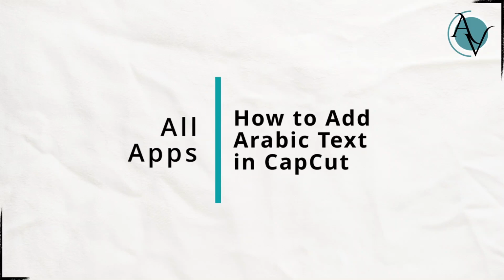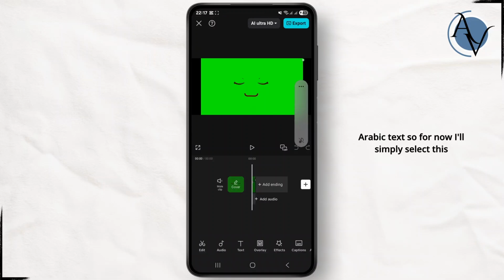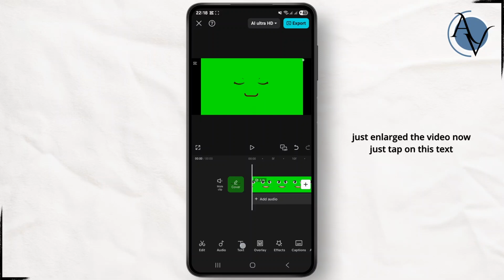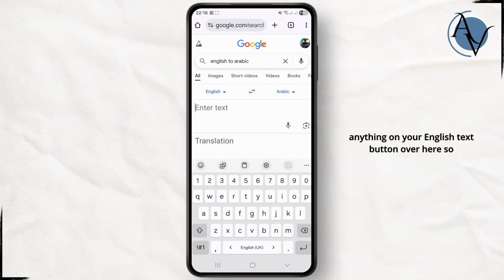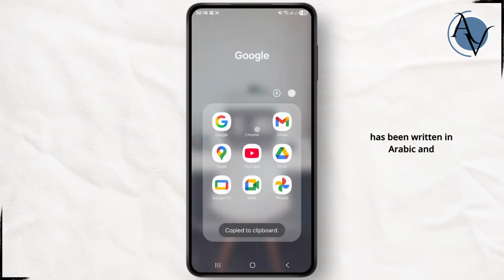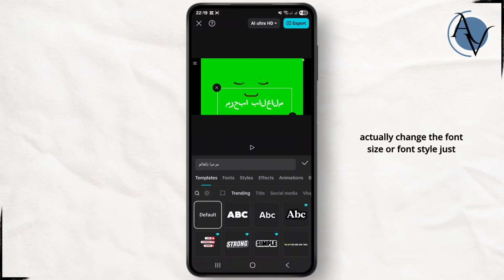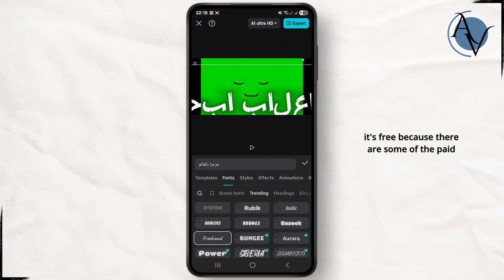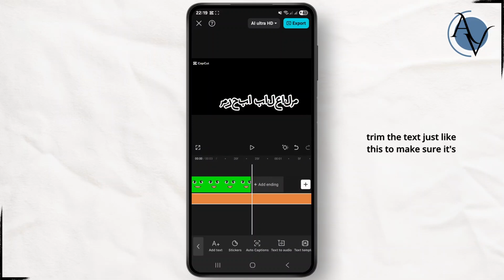How to Add Arabic Text in CapCut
How to Add Arabic Text in CapCut (2025)! Want to add Arabic text to your CapCut videos for creative or professional edits? This video will guide you through the easy steps to add Arabic text in CapCut quickly and accurately. Whether you're asking, "How do I add Arabic text in CapCut?" or looking for help with Arabic font support, this tutorial has you covered. Learn how to input and style Arabic text properly in your video projects. Watch now to see how you can add Arabic text in CapCut today!

Timestamps:

00:00 How to Add Arabic Text in CapCut
00:10 How Do I Add Arabic Text in CapCut?